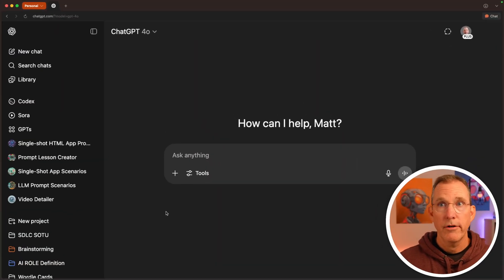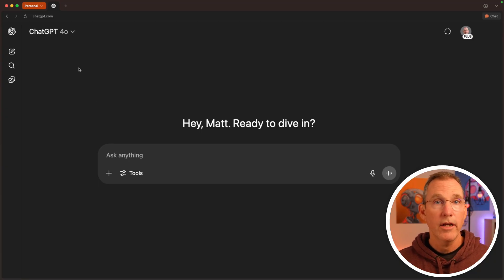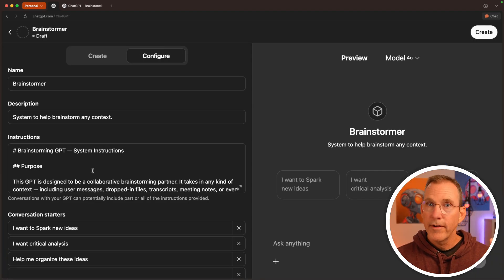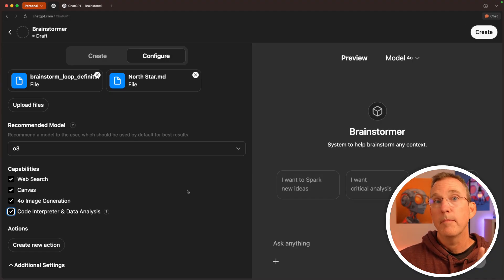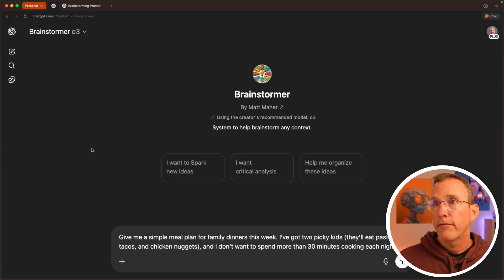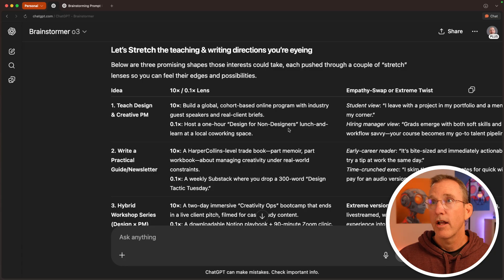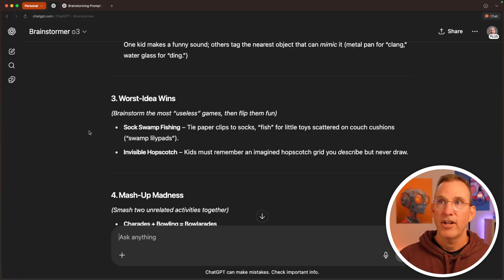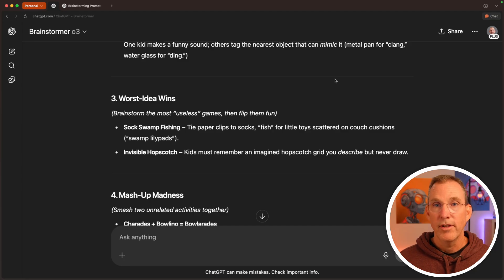ChatGPT Hidden Upgrade: New Sidebar & CustomGPT Model Selector!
🚨 ChatGPT’s hidden upgrade just landed! In this 9-minute sprint I break down two sweet tweaks you might have missed:
 • Universal Model Selector in Custom GPTs – finally hop from 4-series to the “thinking” o3 model with one click!
 • Slim left-hand icon strip (New Chat, Search, Library) + lightning-fast ⌘⇧O shortcut to start a fresh convo.

I demo it all by rebuilding my *Brainstormer* GPT, then turbo-testing meal plans, career pivots and rainy-day kid games.

🔗 Try it yourself: Open ChatGPT ➜ Explore GPTs ➜ hit *Configure* ➜ choose *o3* (or any model).

00:00 - Intro
00:13 - ChatGPT
01:48 - Create Custom GPT
04:42 - Using Custom GPT
09:06 - Conclusion